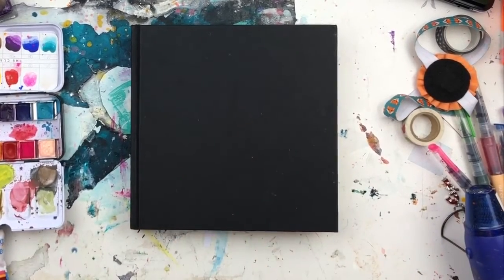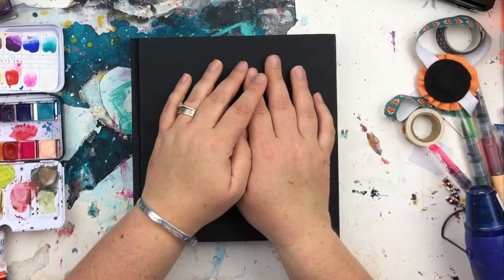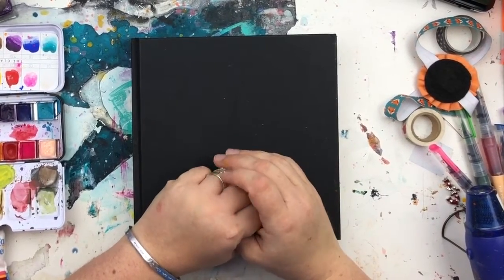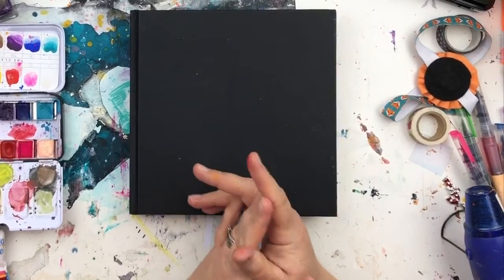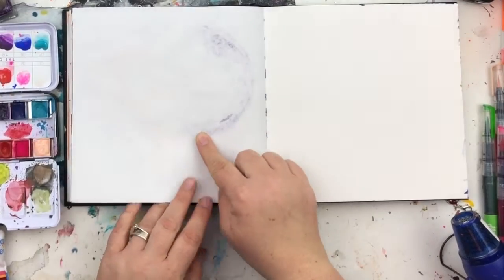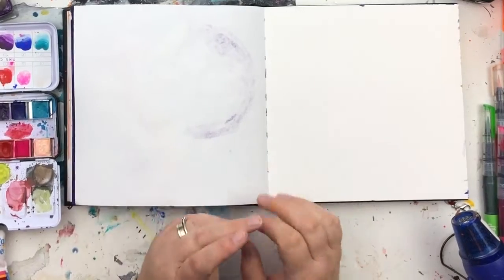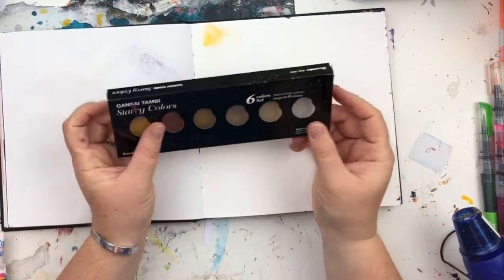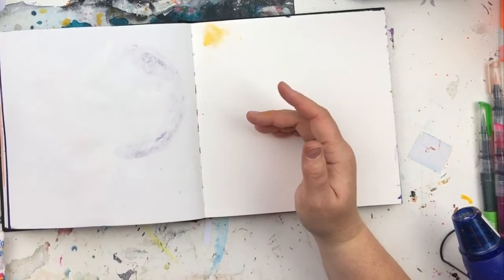My Favourite Art Supplies for use in my journals and sketchbooks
This video was first made available to my Patreons at the end of 2018 although the content still remains valid.
Thank you to my current Patreons who are supporting me as this helps me to be able to create more content for you free on my YouTube channel. Big, Big love xx